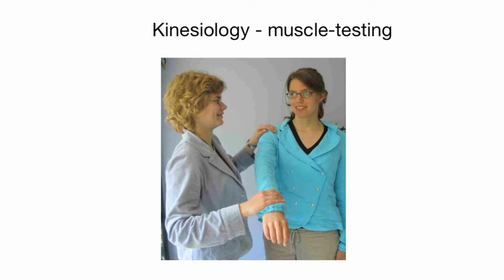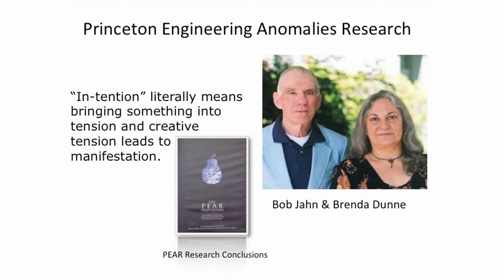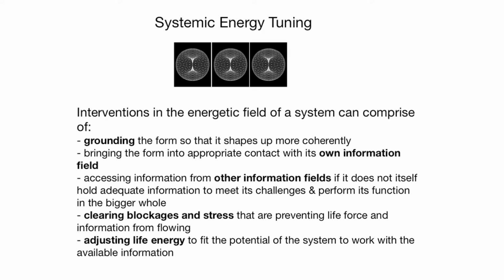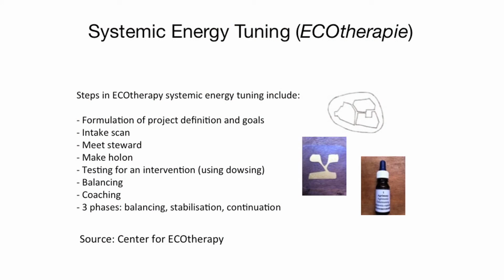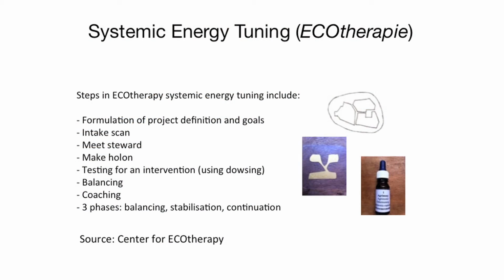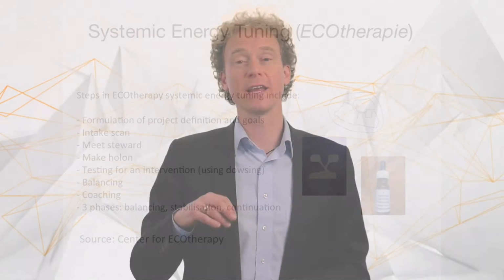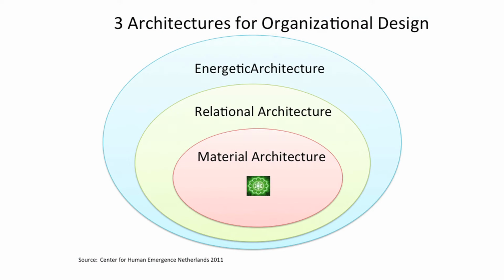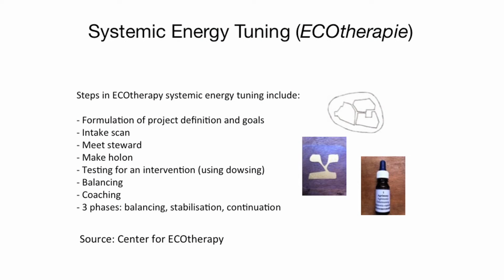M13 3 Components of Energy fields